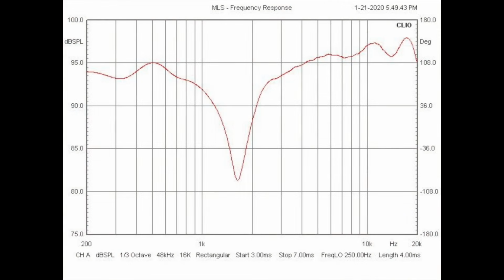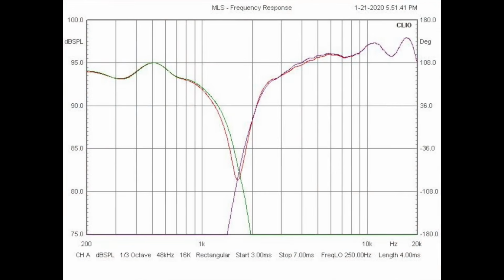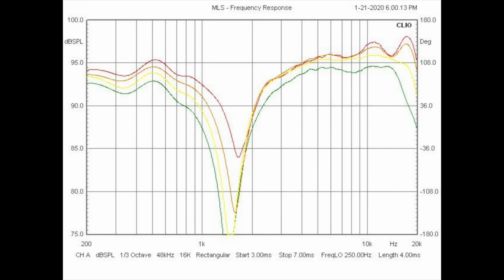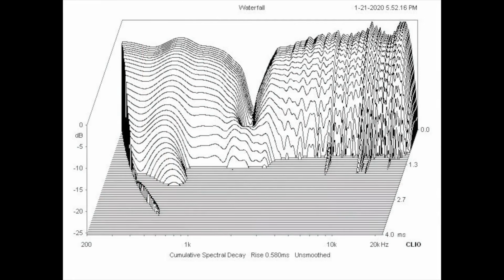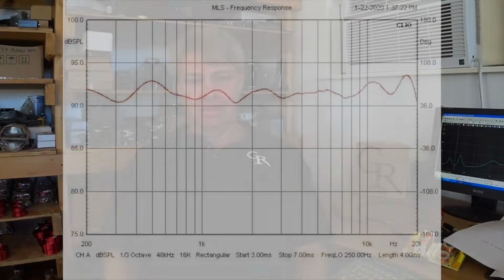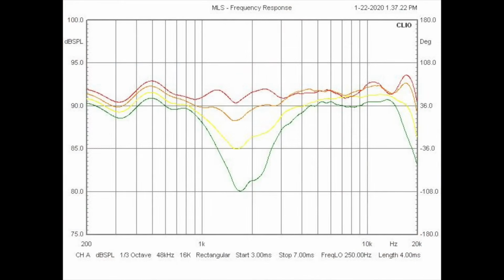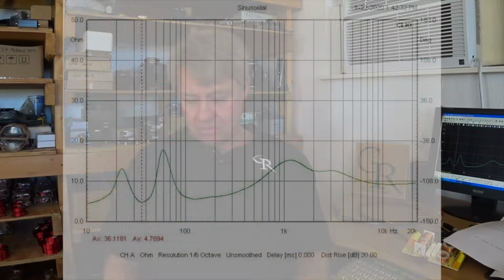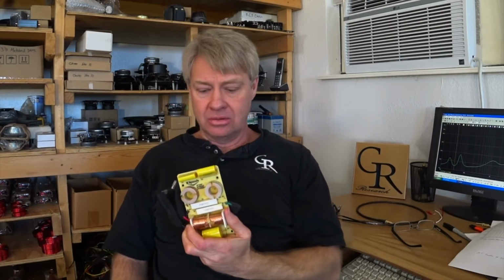Tech Talk 33: How to Improve the Klipsch RP-8000F